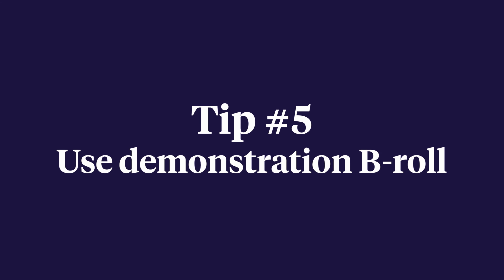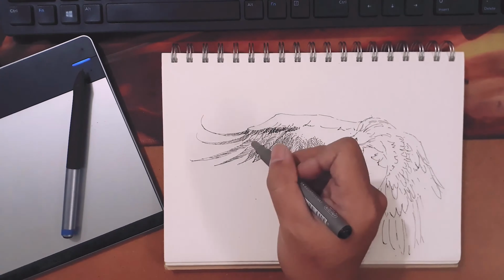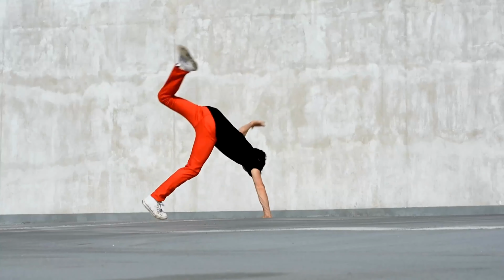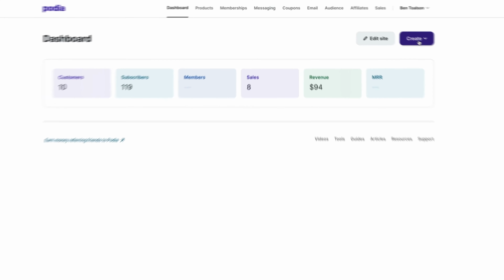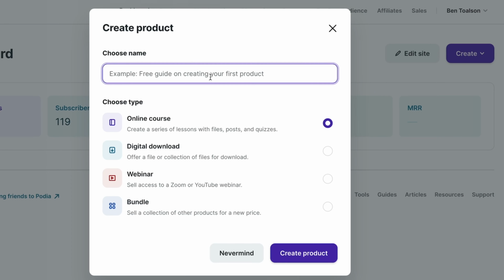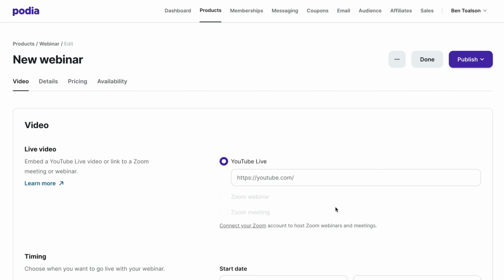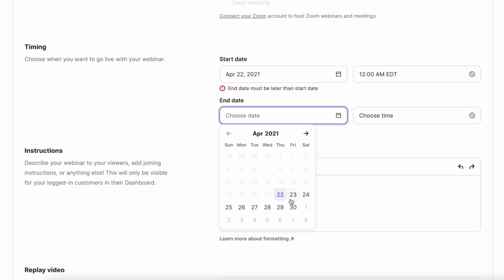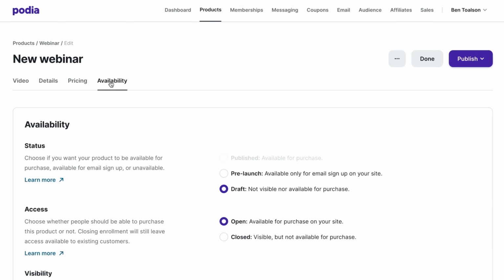How to make more engaging online course videos (10 tips)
Engaging online course videos provide a great learning experience, increase retention, and are ultra-shareable. Today, let's go over 10 tips for making more engaging course videos that your students will love.

TIMESTAMPS/SUMMARY:
00:00 - How to make more engaging online course videos (10 tips)
00:49 - Tip #1: Outline and script your videos
01:42 - Tip #2: Create open loops
02:34 - Tip #3: Get in front of the camera
03:10 - Tip #4: Use slides or graphics
03:55 - Tip $5: Use demonstration B-roll
04:34 - Tip #6: Edit your videos
05:18 - Tip #7: Make your videos shorter
06:04 - Tip #8: Make intro videos
06:39 - Tip #9: Provide companion materials
07:23 - Tip #10: Do it live
08:04 - Podia webinar walk-through